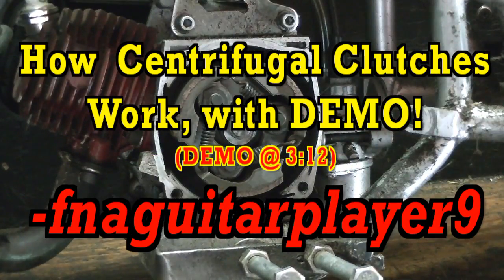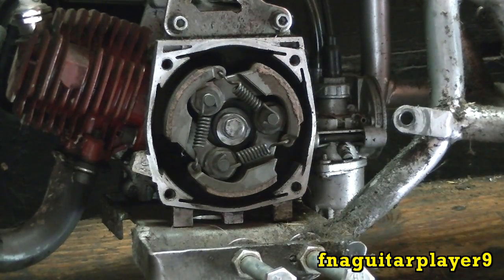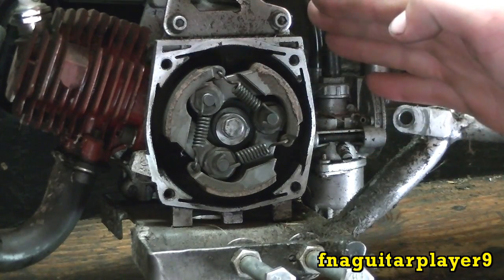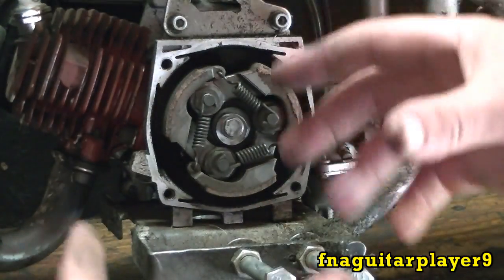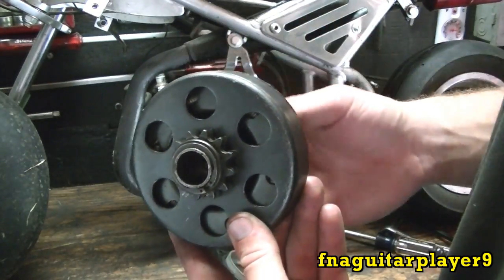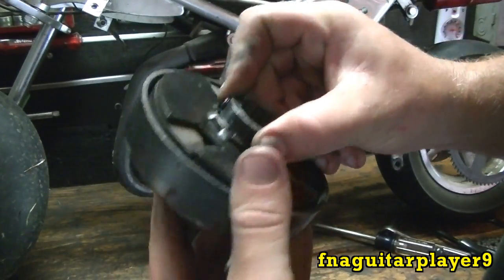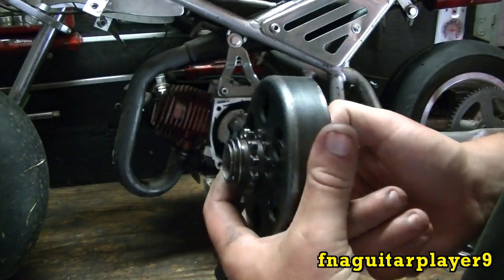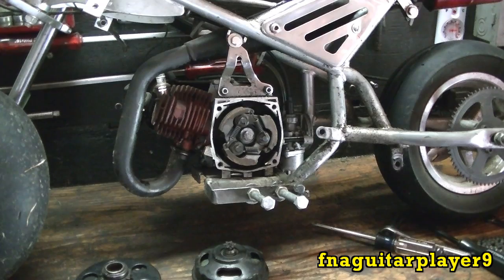How Centrifugal Clutches Work with DEMO at 3:12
Explaining how centrifugal clutches work with a actual demo of one operating on my 47cc 2 stroke pocket bike!